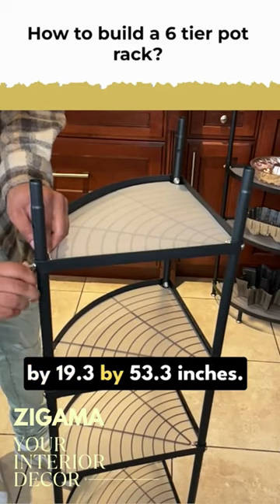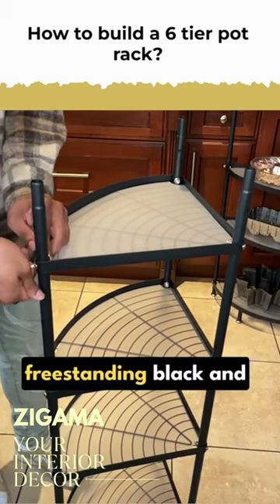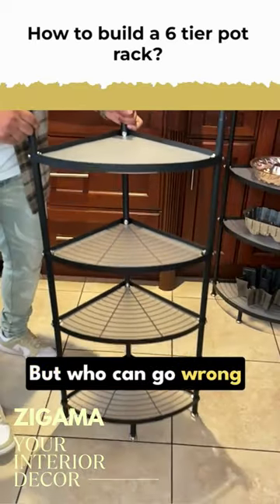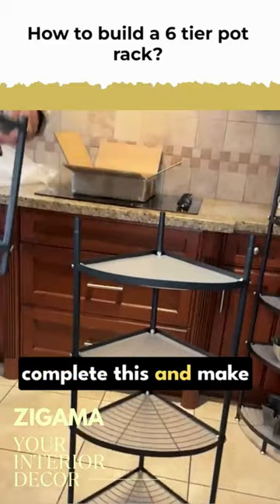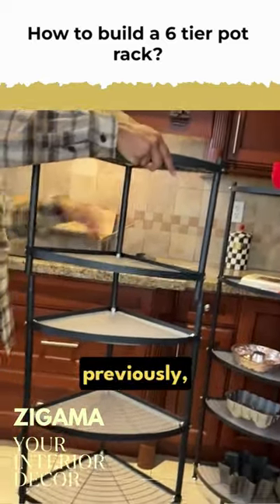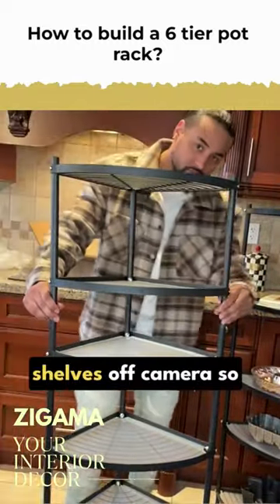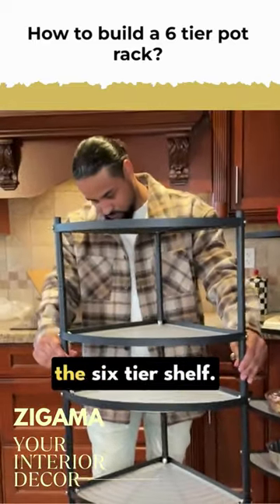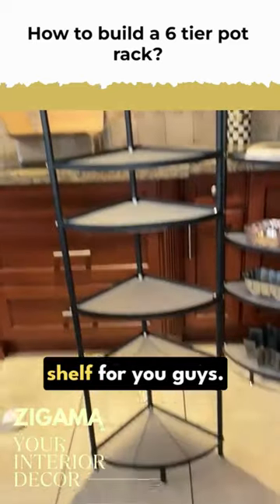Maximize Your Kitchen Space with the ZIGAMA Tier Pot Rack! 🍳 Organize Your Cookware Like a Pro!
Are you tired of struggling to find space for your pots and pans in your kitchen? Say goodbye to cluttered cabinets and hello to the ZIGAMA Tier Kitchen Pot Rack! Designed with both style and functionality in mind, this innovative product is here to revolutionize your cooking experience.